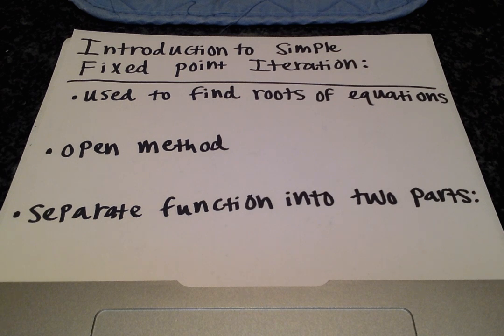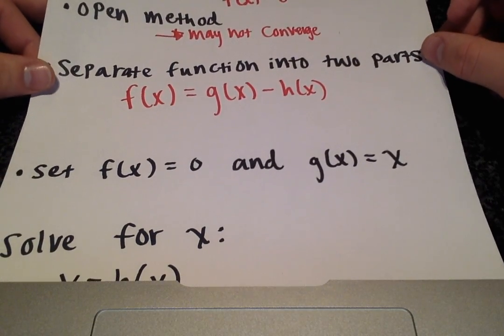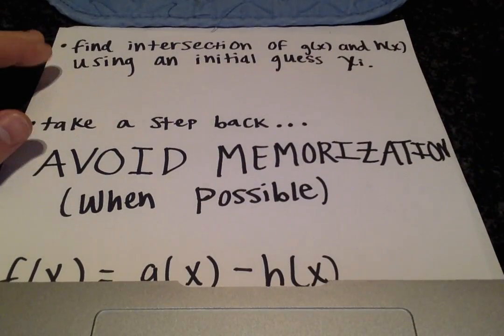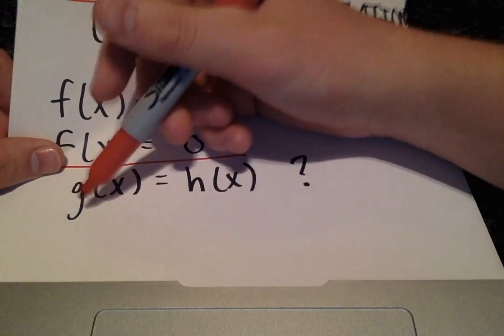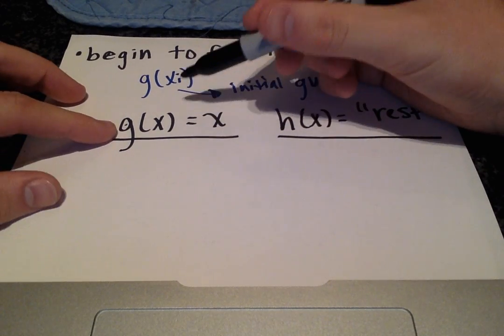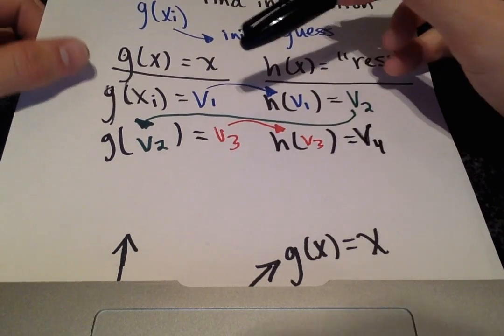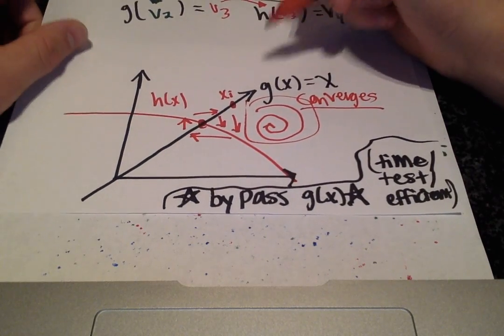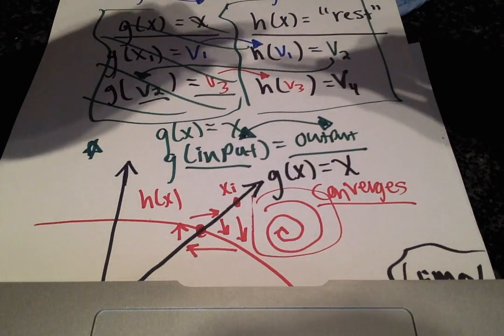Introduction to Simple Fixed Point Iteration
In this video, I introduce simple fixed point iteration and go through the procedure and purpose of this method. I include the steps as well as a visual representation.